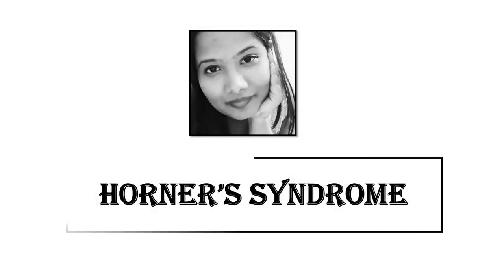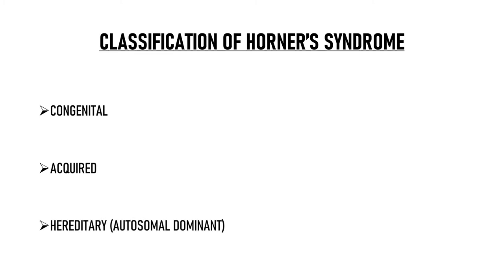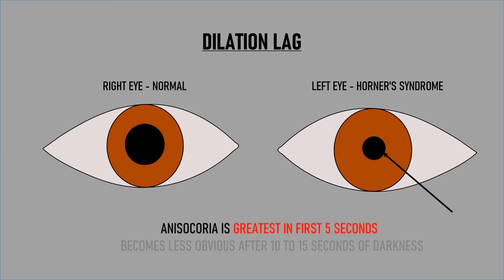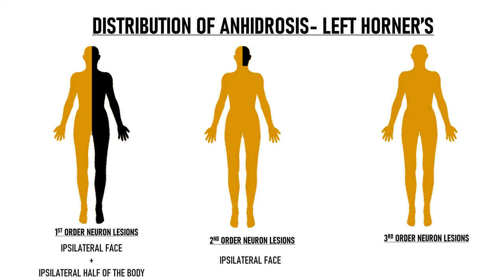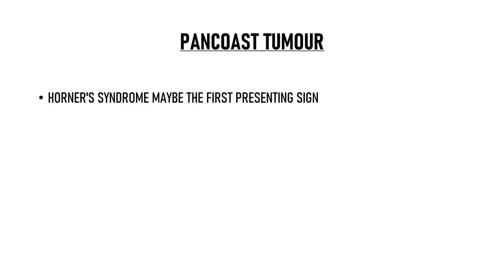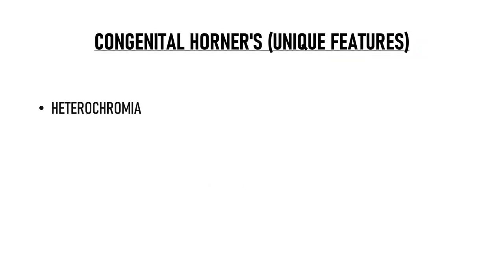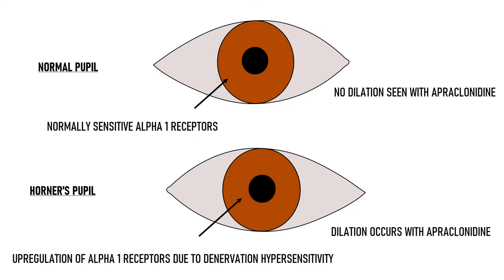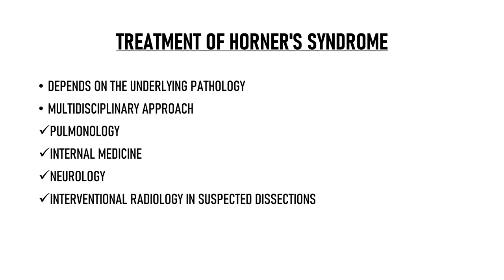Horner's Syndrome - Sympathetic Pathway,clinical features & Pharmacological evaluation|Neuro ophthal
In this video, we discuss the sympathetic innervation of the pupil, followed by the Clinical features of horner’s syndrome, Congenital Horner’s, Lesions of the oculosympathetic pathway, pharmacological evaluation of Horner’s and its treatment.
Every aspect of Horner’s syndrome is discussed in detail to make this video making it quite a long presentation. Please take the help of ‘chapters’ to guide yourself through this video.

Chapters
0.00 – Intro
0.33 – Pathway
04.00 – Diagnosis of horner’s syndrome
05.05 – Miosis
09.19 – Physiological anisocoria
10.02 – Ptosis
11.40 – Anhidrosis
12.55 – Heterochromia
13.51 – Harlequin’s sign
14.22 – Denervation Hypersensitivity
15.00 – Wallenberg’s syndrome
15.42 – Pancoast Tumour
16.21 – Internal carotid Artery Dissection
17.08 – Painful Horner’s
18.50 – Congenital Horner’s
20.19 – Pharmacological evaluation
21.14 – Cocaine eyedrops
22.49 – Apraclonidine
24.55 – Hydroxyampthetamine
26.16 – Phenylephrine
26.44 – Diagnostic Imaging